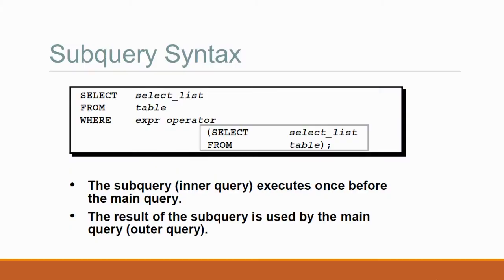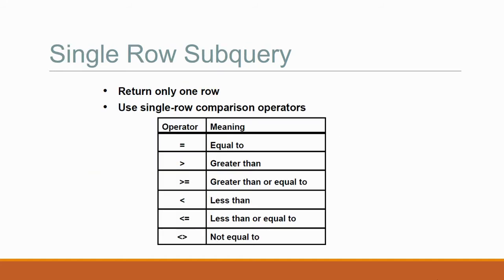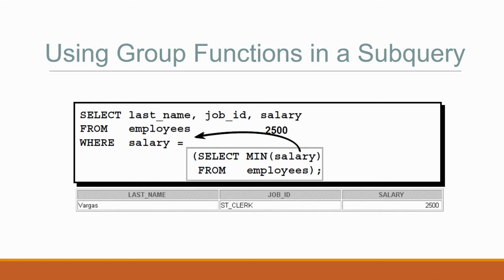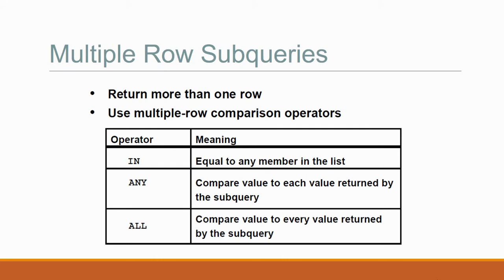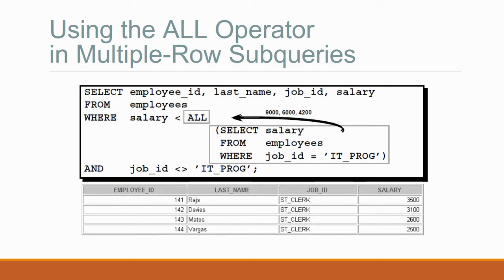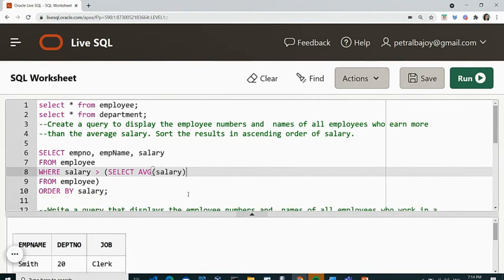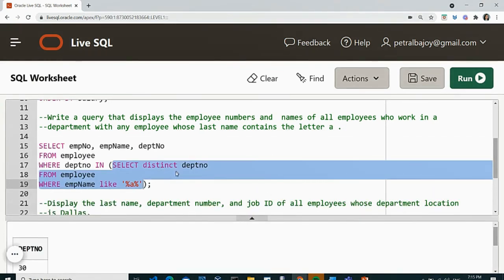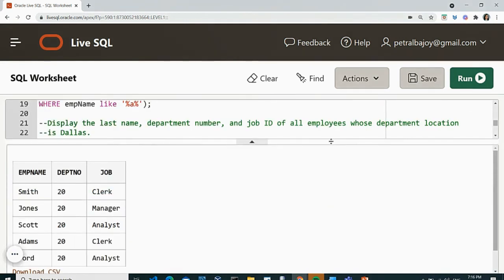When to use Subqueries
Reference: Oracle Corporation.(2001).Introduction to Oracle9i: SQL